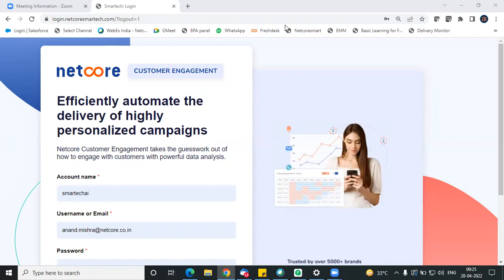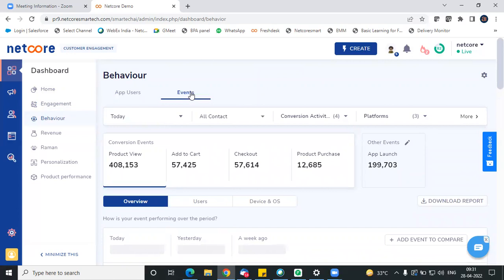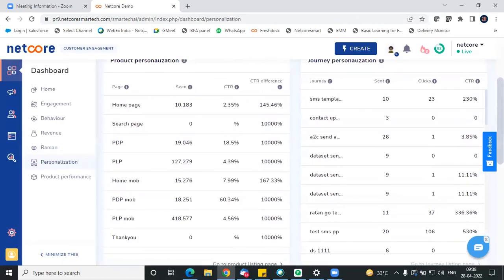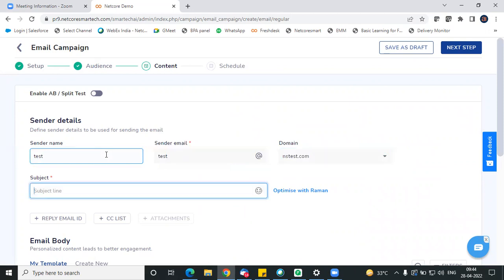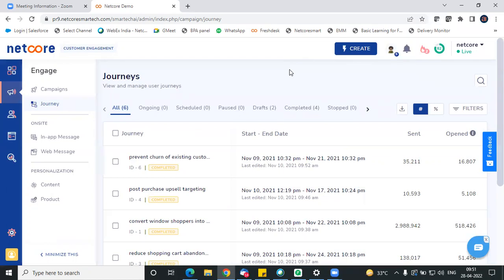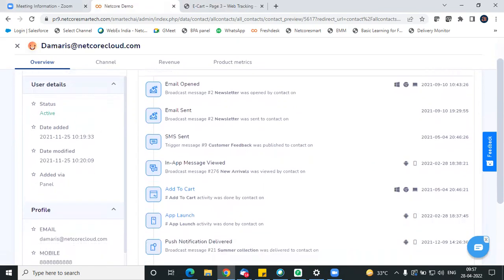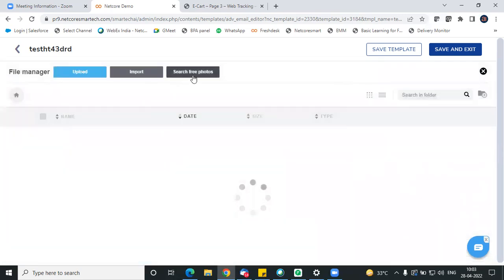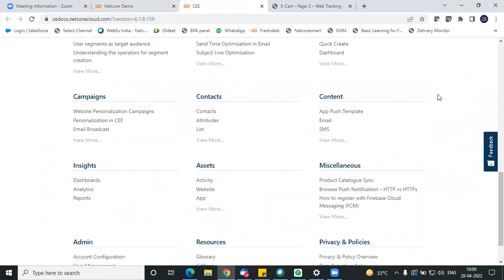Netcore Clouds New CE Avatar - A walkthrough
Customer Engagement Platform